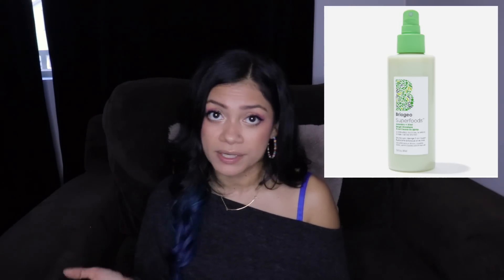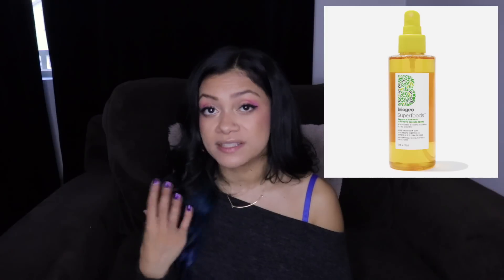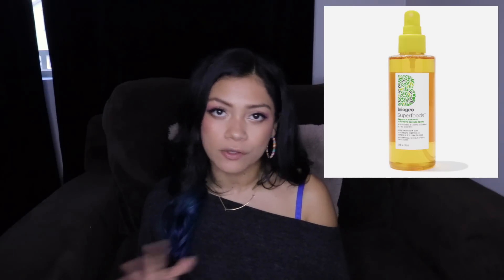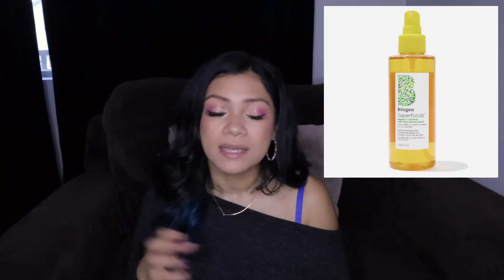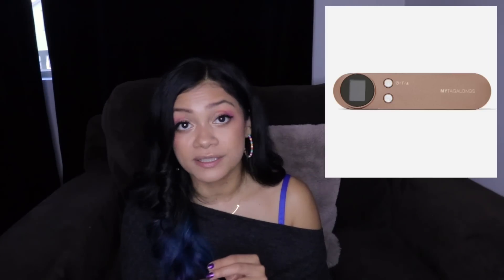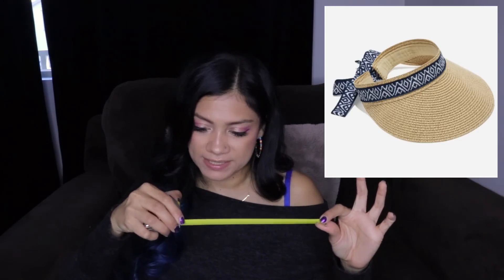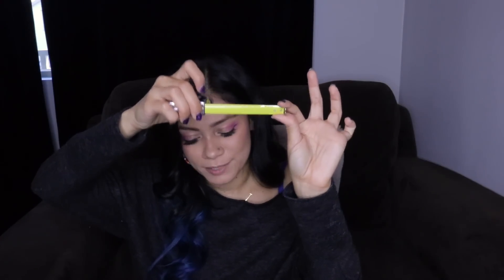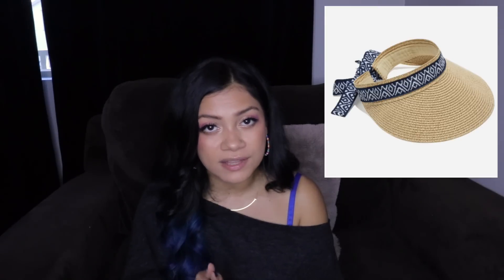FabFitFun Summer 2023 Spoilers Customization 4 Research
EverythingProof Beauty
14526 Garfield Ave